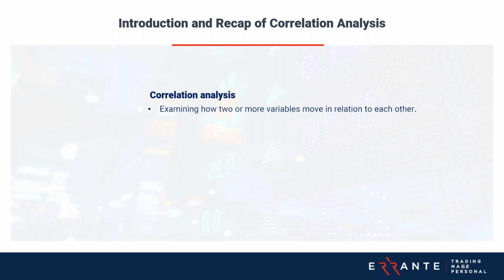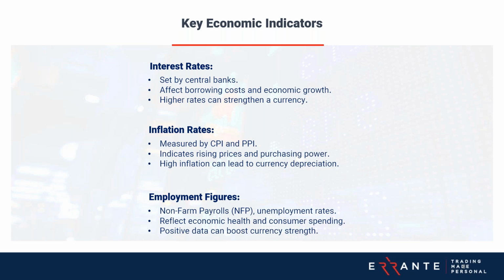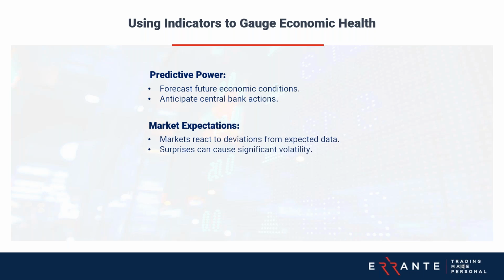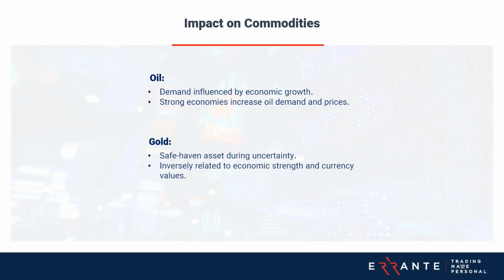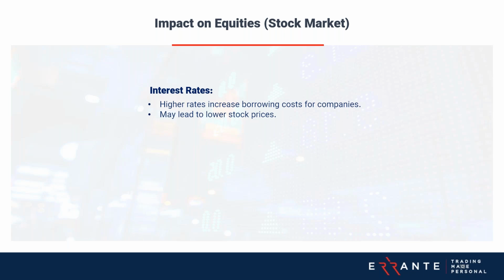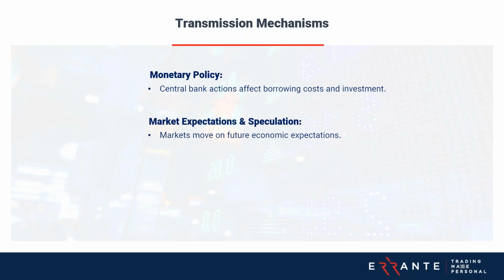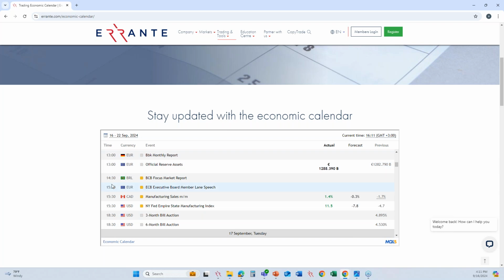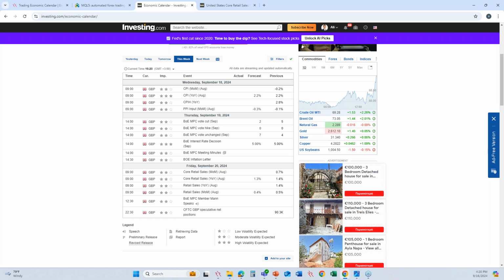Economic Indicators and Their Cross Market Impact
This webinar focuses on the impact of key economic indicators on various financial markets and how these indicators influence forex trading.

You will gain a deeper understanding of how data such as interest rates, inflation, employment figures, and geopolitical events create ripple effects across different markets and affect currency prices.

We will examine each of these economic indicators in detail, discussing their significance and the mechanisms through which they impact commodities, equities, and bonds. Through a series of real-world case studies, you will learn to analyze the impact of economic data on different markets and integrate these insights into your forex trading strategies.

This session will enhance your ability to anticipate market reactions to economic releases and make more informed trading decisions.